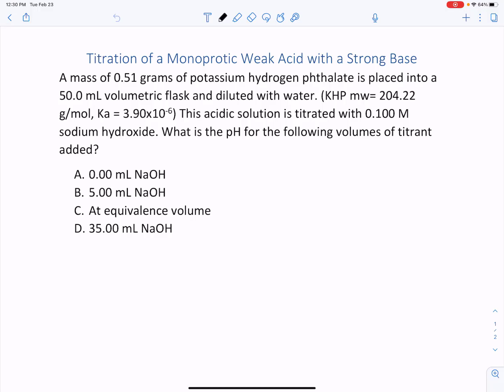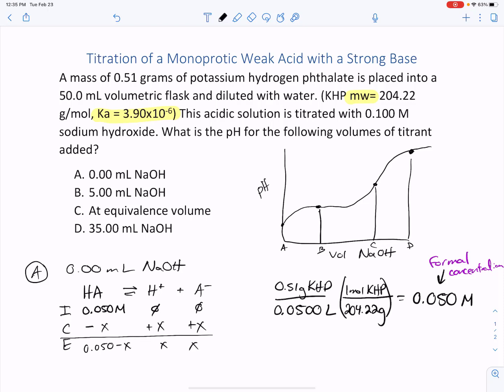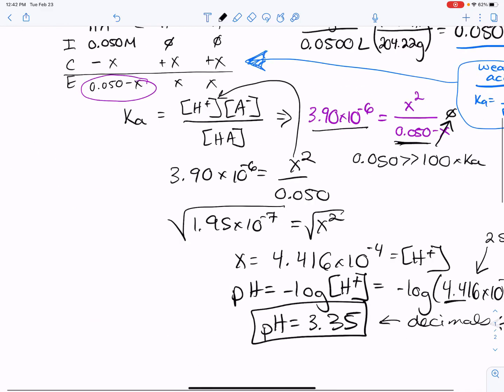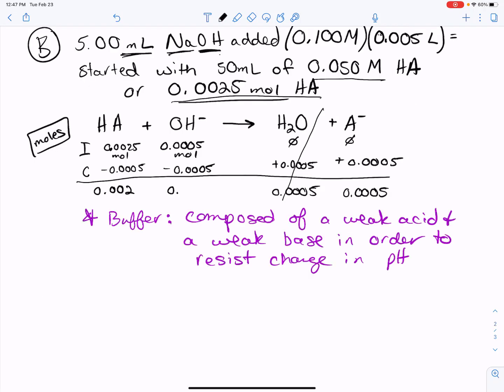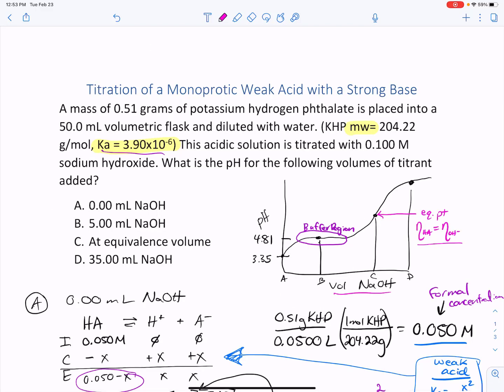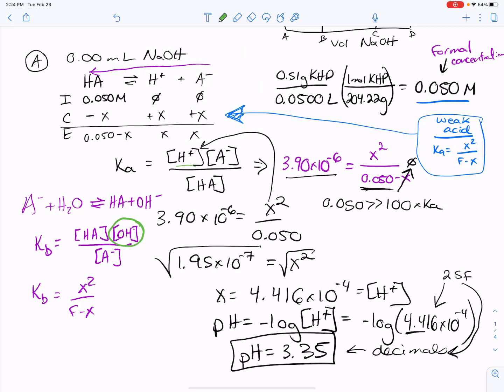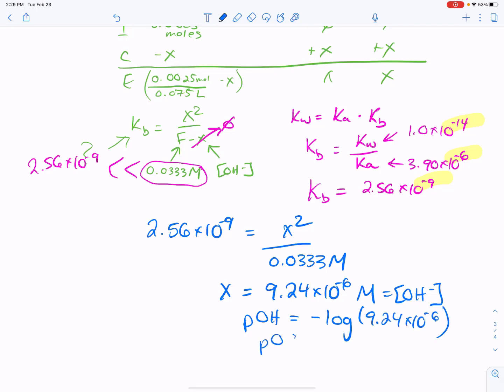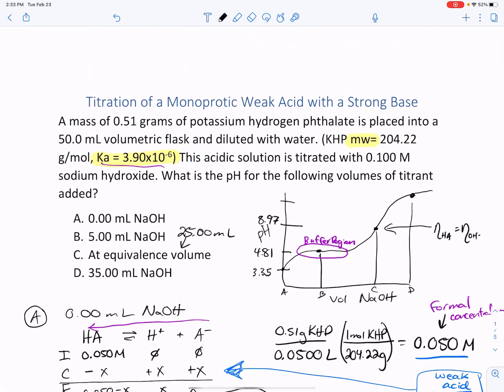7 Monoprotic Titration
Titration of a weak monoprotic acid by a strong base.